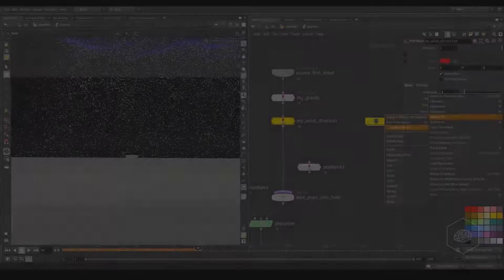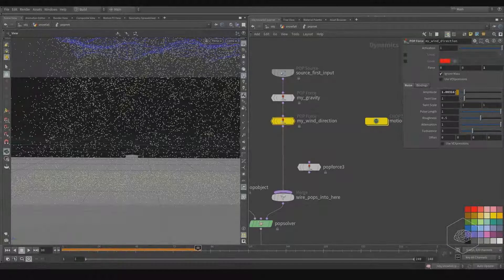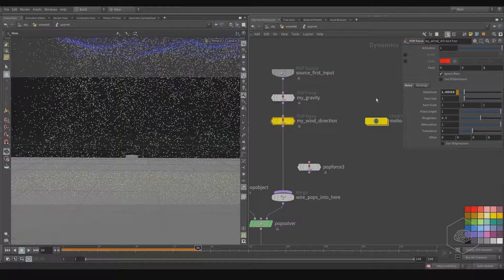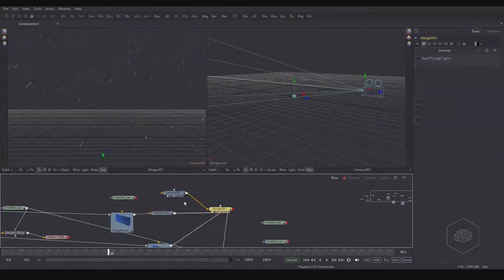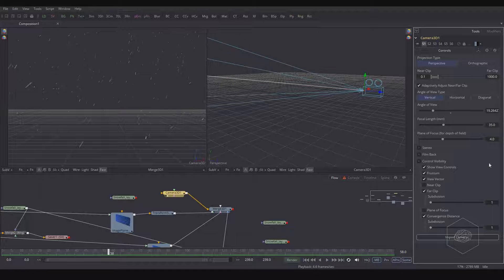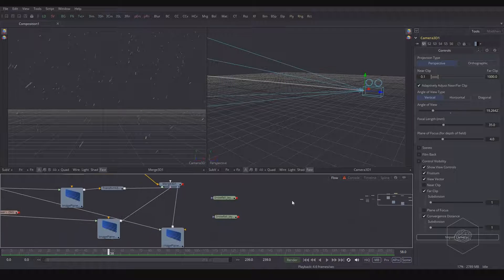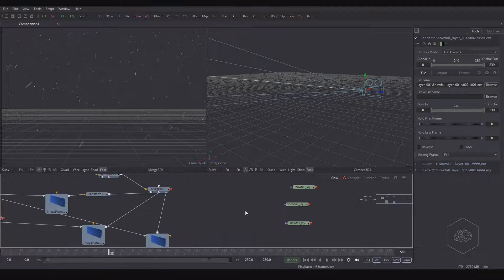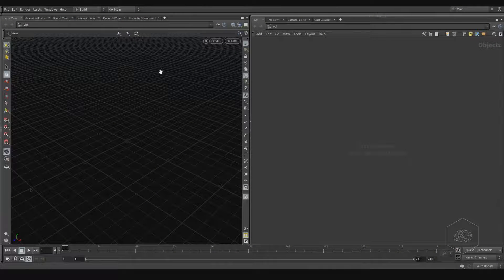Sample video 001 for workshop VFX'n'GO - 2019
Sample video 001 for workshop VFX'n'GO.

VFX'n'GO Workshop is open today for 15 days

Not only Houdini, but also compositing, tracking and much more...

Hi there and welcome in my workshop "Houdini for Artist".

well... it isn't correct because in this workshop I talk also of another tools and in general is the workshop for 3D and Visual FX... so... is Houdini and others software, but... [READ MORE CLICK ON LINK]